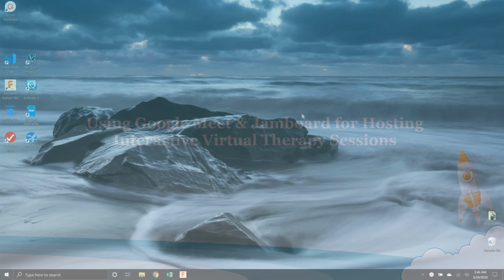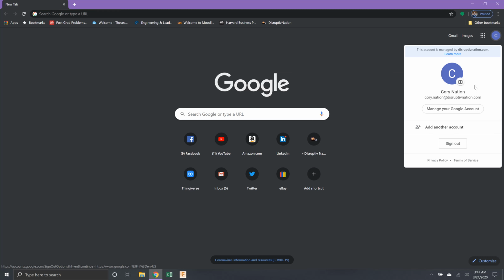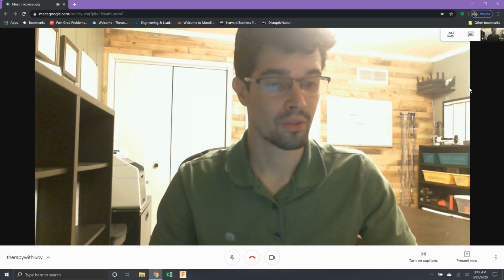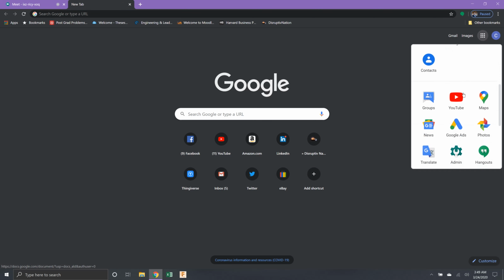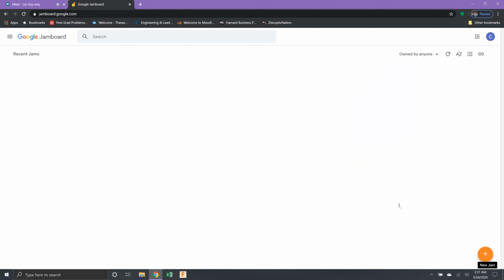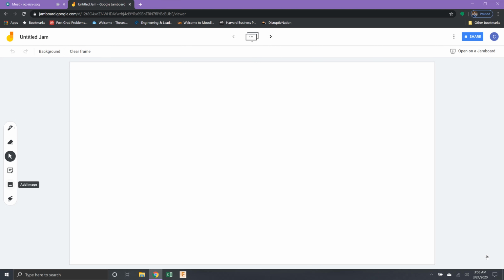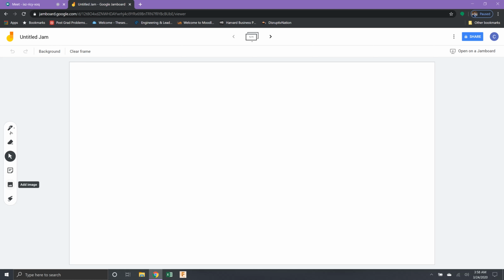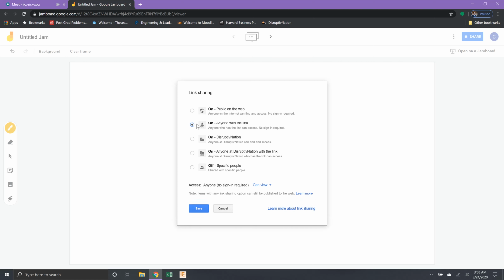Host Interactive Virtual Therapy Sessions w/ Google's Meet & Jamboard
A quick tutorial of Google's Meet & Jamboard apps and their utilization in interactive virtual therapy sessions. Targeted for medical, developmental, and mental health professionals who typically conduct in person therapy sessions, but may need to deliver services virtually while meeting HIPAA Compliance Standards through a BAA.